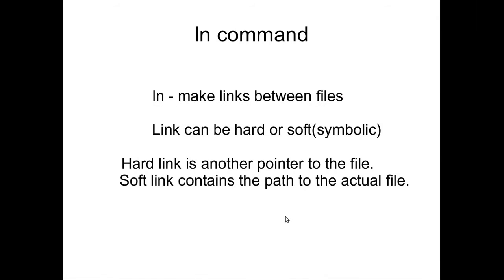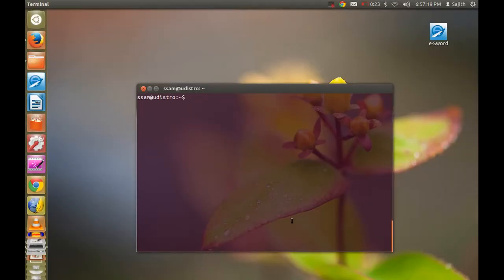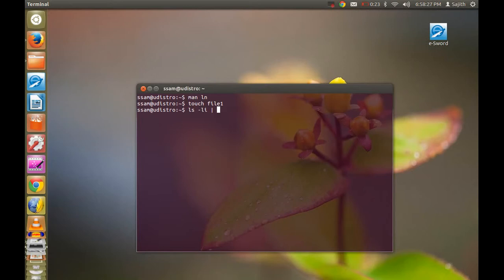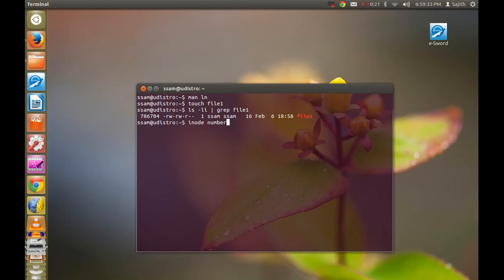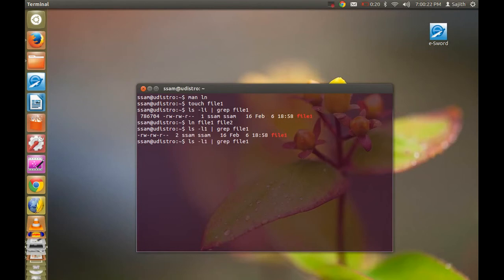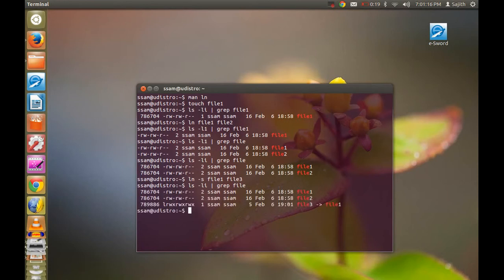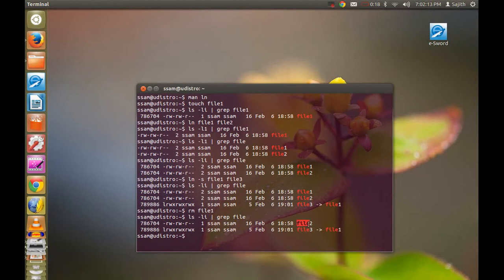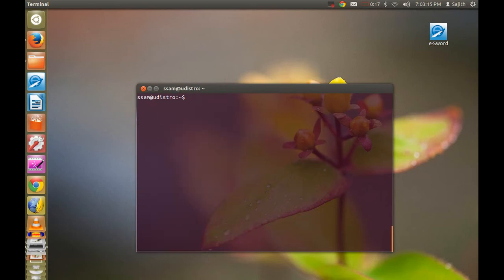Link Command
This is a tutorial about the link command in the linux systems